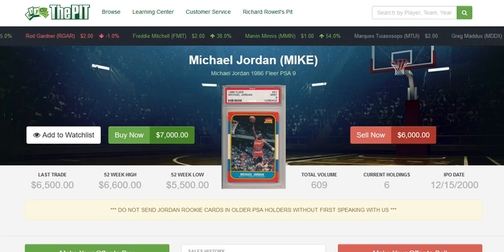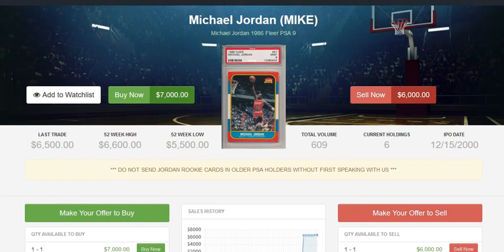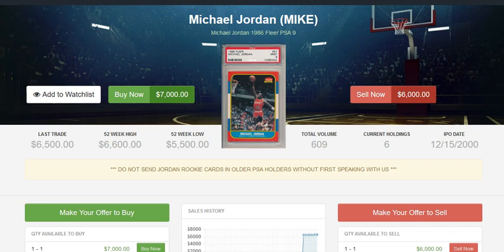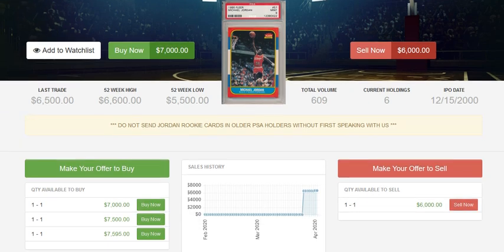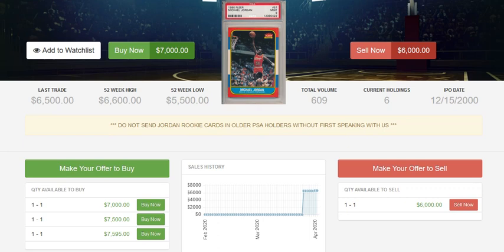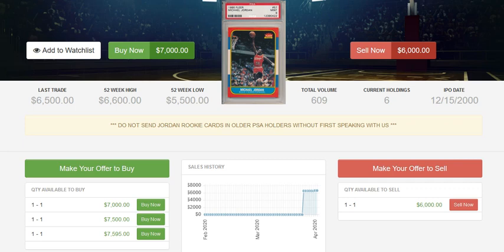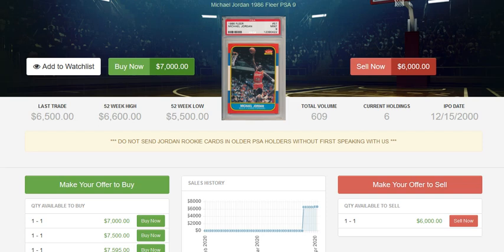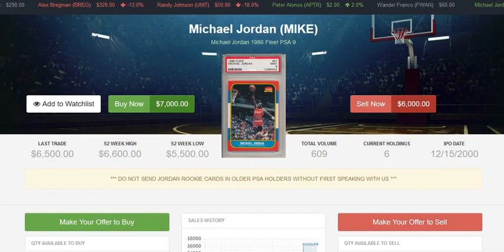1986 Fleer Michael Jordan Rookie Card PSA 9 - ThePit Sports Card Market Movers Report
Does the most iconic basketball card of all time continue to have room to grow? Looking for the best deal on this incredible card?

Check out thePit.com for a wide selection of 1986 Fleer Michael Jordan rookie cards